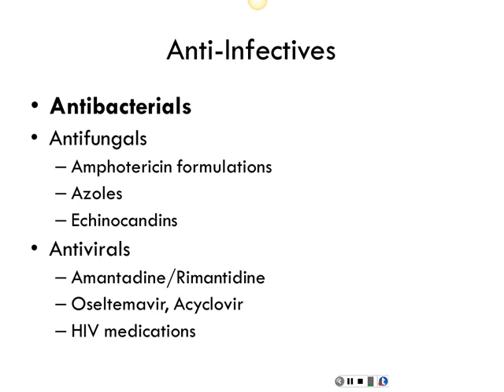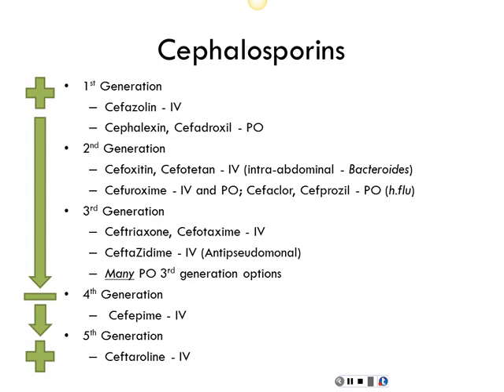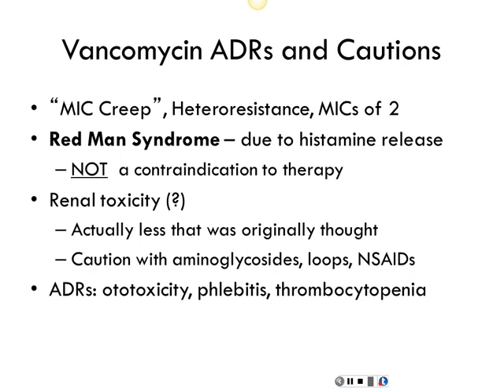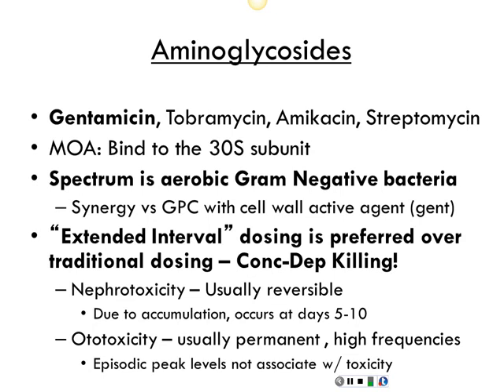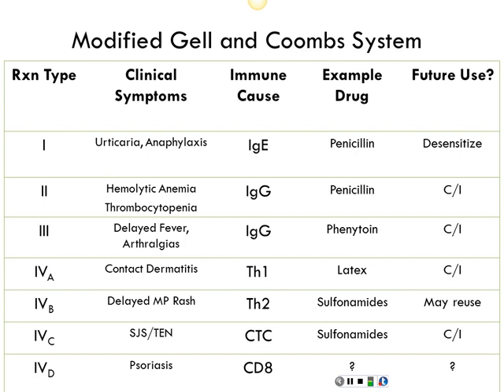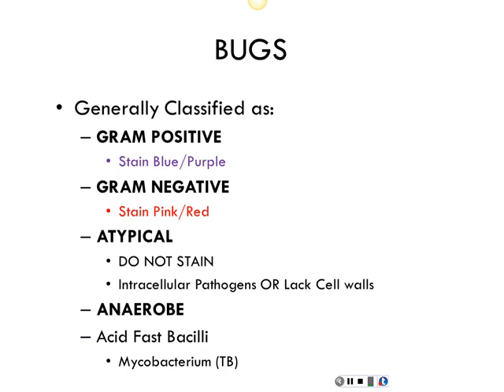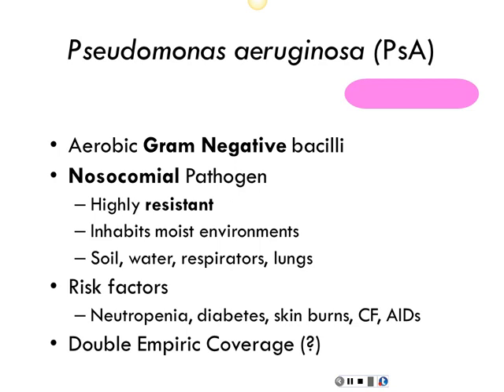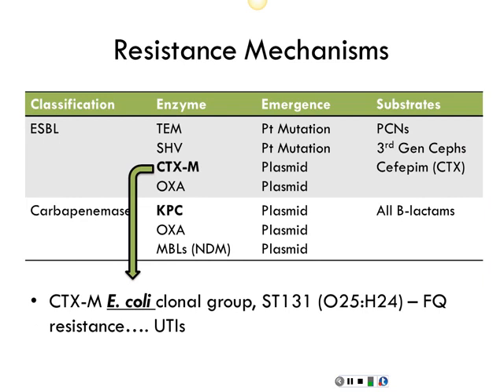ID Review - Dr. Eric Wombwell - MOAs, Allergies, Pathogens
Review of antibiotic drug classes, antibiotic allergies, and bacteria